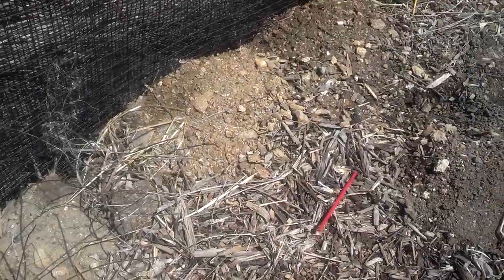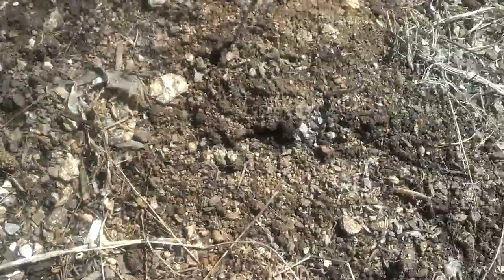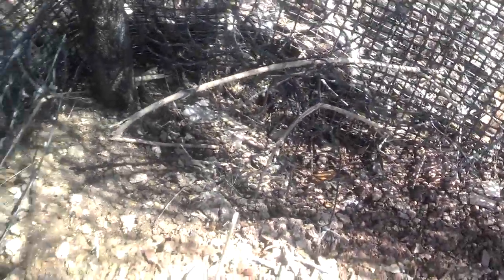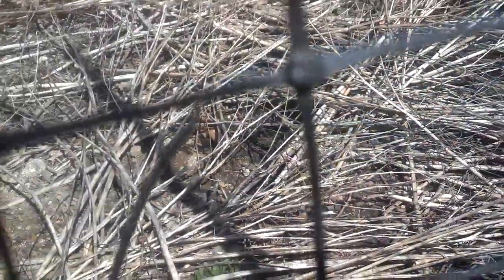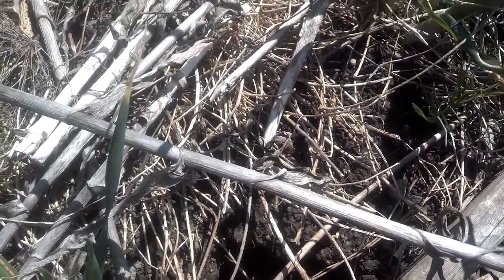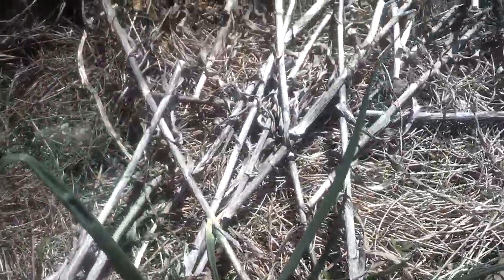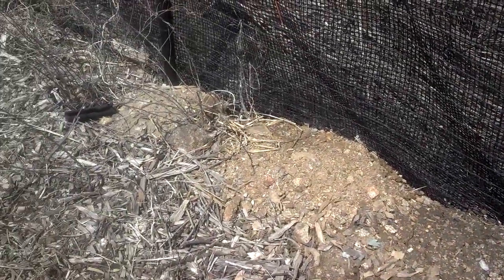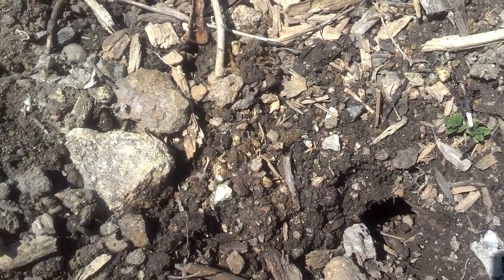Voles & Moles: How Do You Get Rid of Them?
Voles and Moles are so destructive.  I am appealing to you to help figure out how to get rid of voles and moles so they stop destroying my vegetable garden.  Watch the video, to tell me what do you think I have.